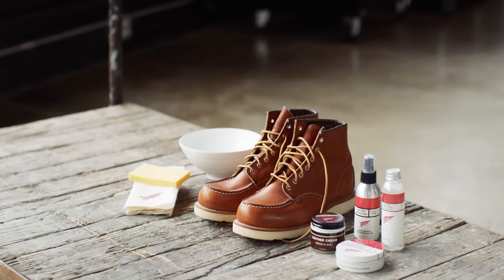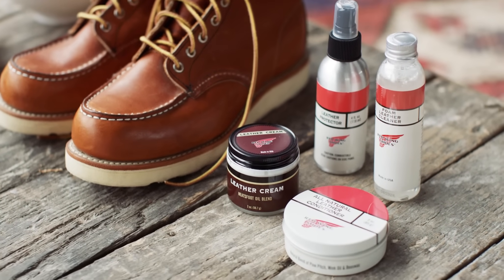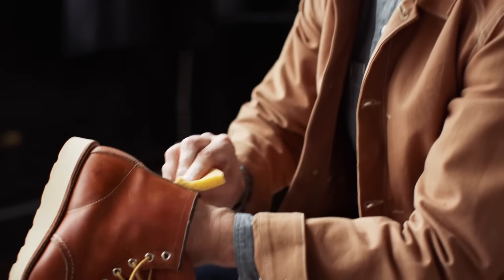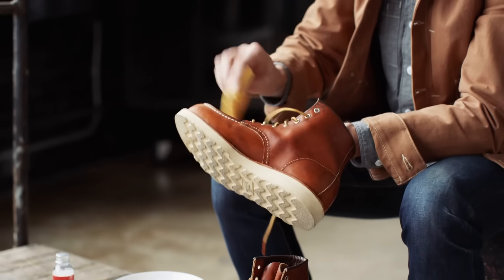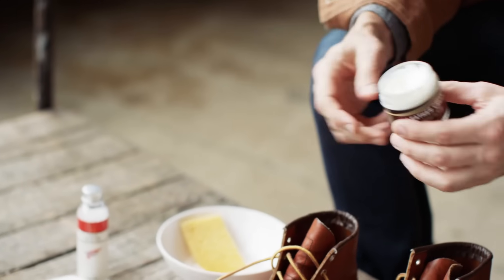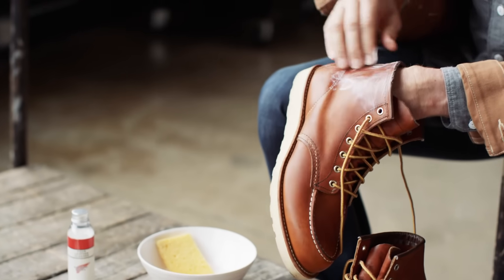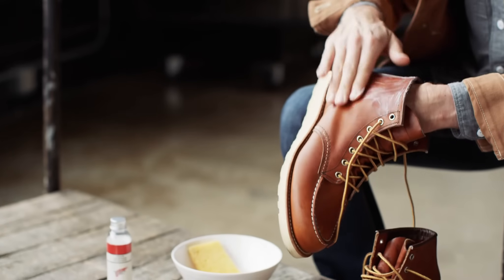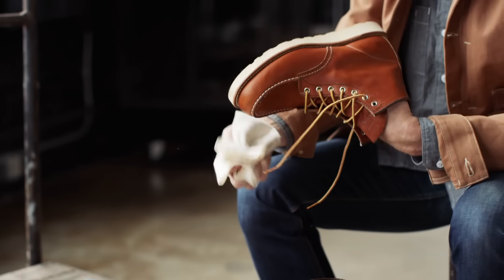Classic Moc - Style No. 875 - Oro Legacy Leather Cleaning Tips - Red Wing Heritage